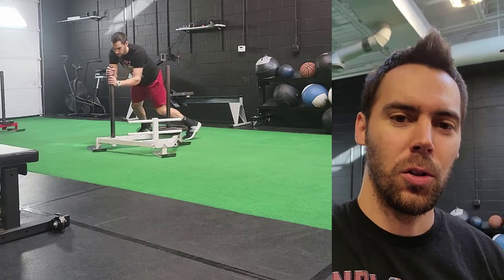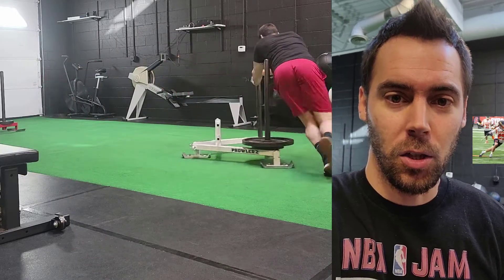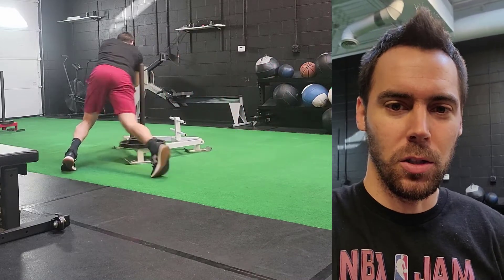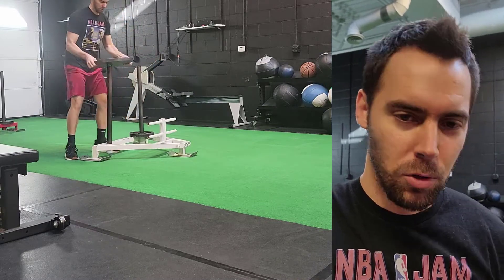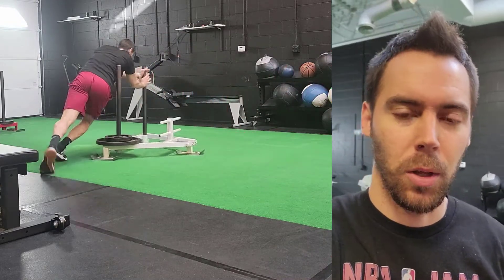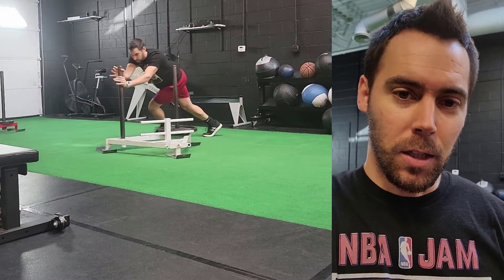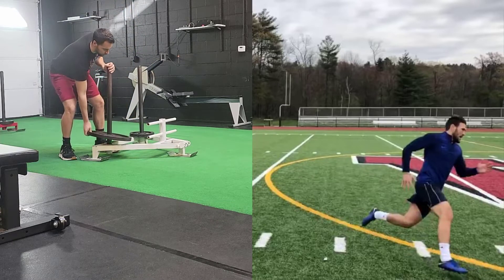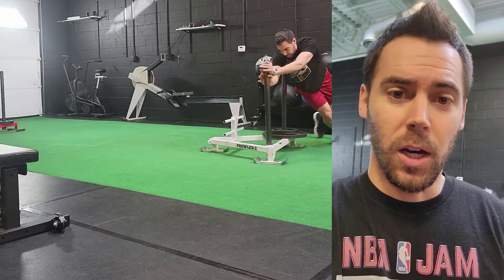Circular Sled Push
This is an alternative to your normal prowler push or sled drags that you see commonly done in gyms. Much of athletics is played around an edge, so having strong feet and turning capabilities is imperative. This is a nice drill to start including curvilinear training into the mix.

➟ Channel :    / @sportsrehabexperts